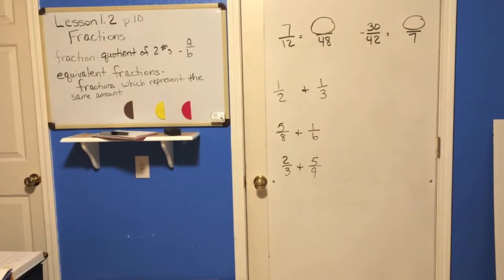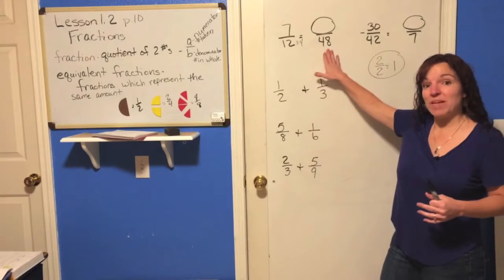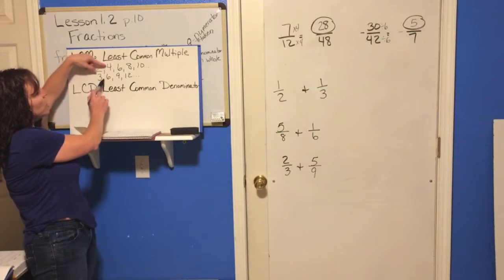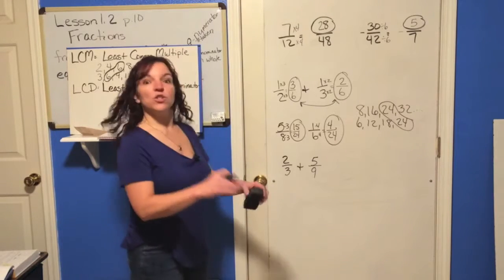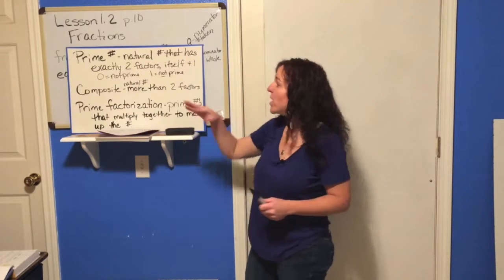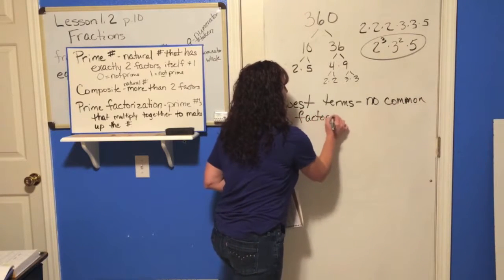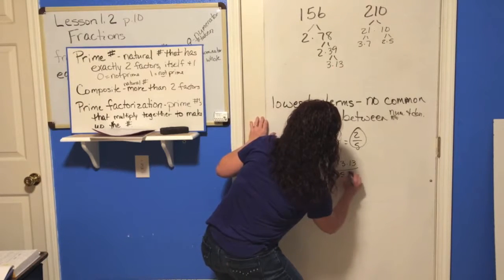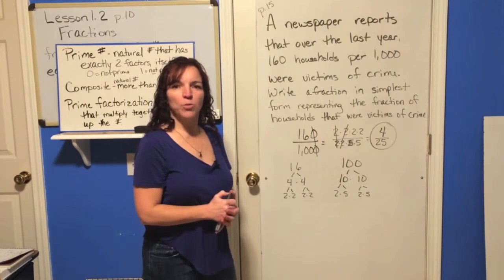IntAlg 1.2 - Fractions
#18-60 even